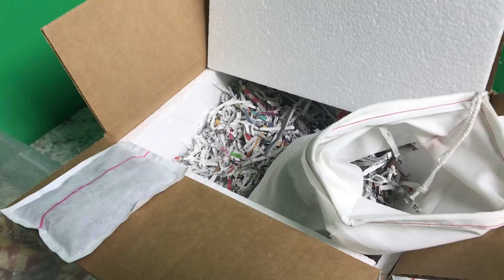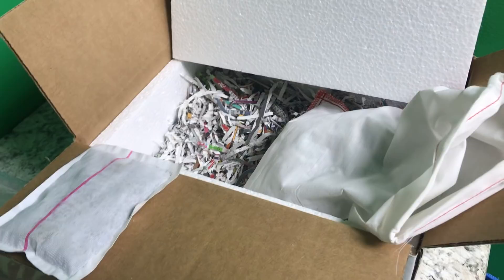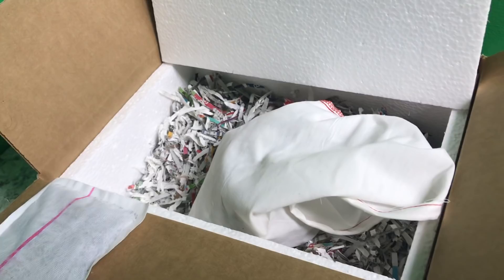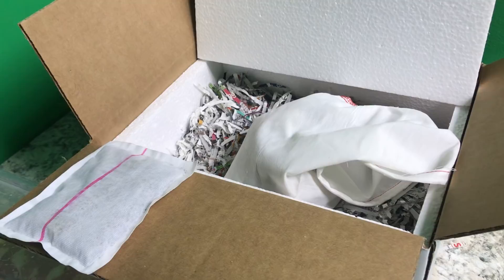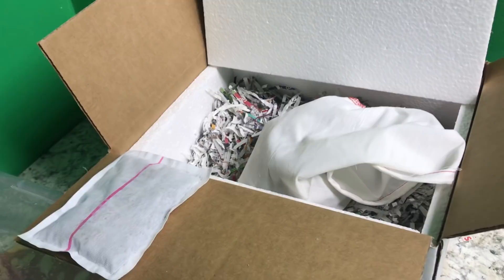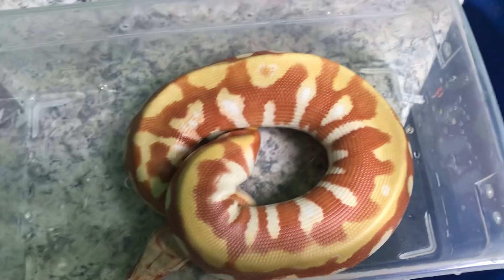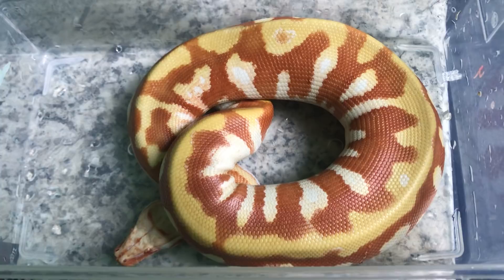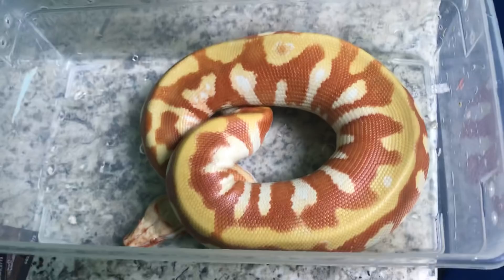You just received your NEW REPTILE what to do next Part 1